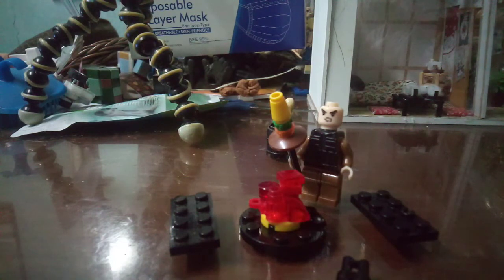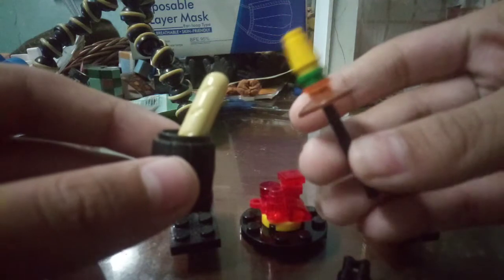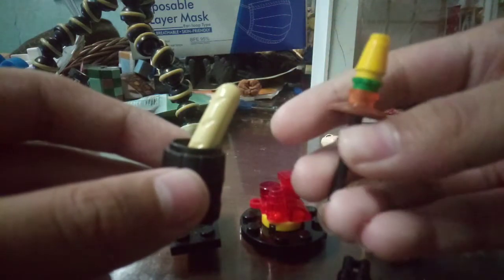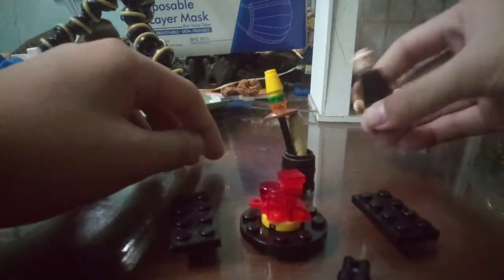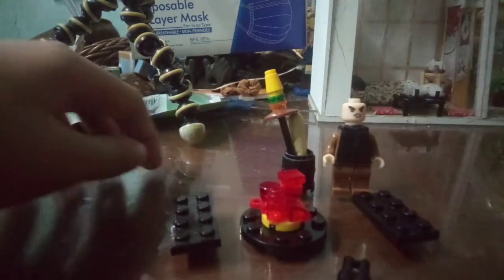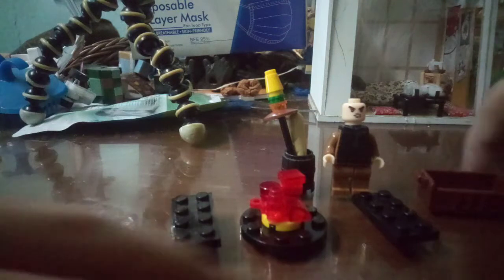my lego campfire build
just now plz